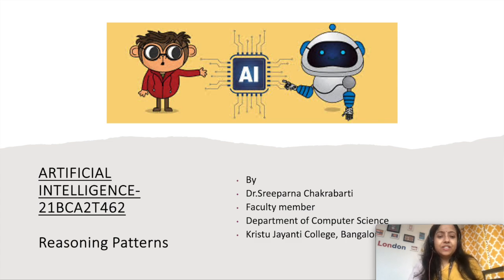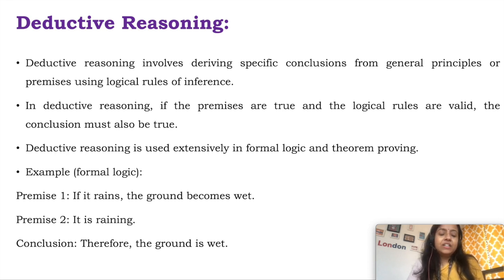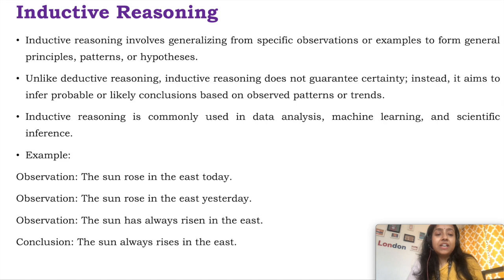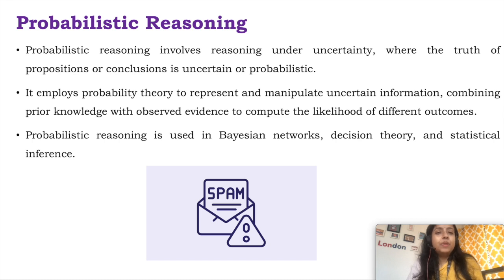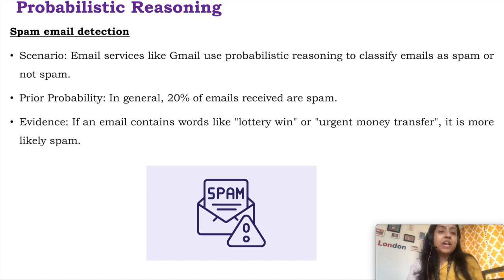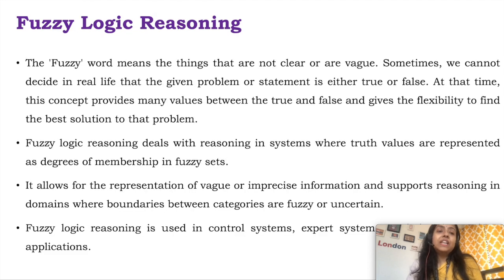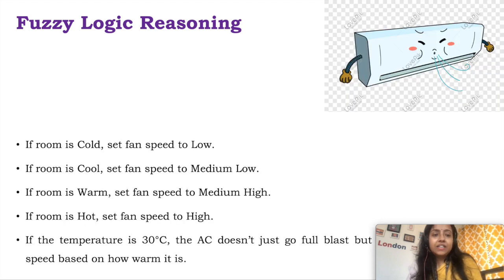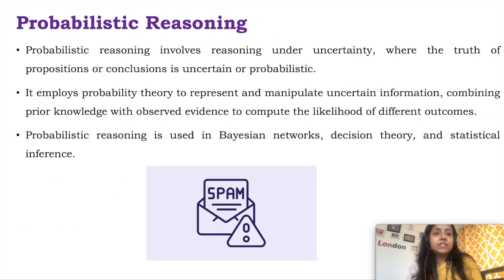Introduction to AI Reasoning patterns for beginners